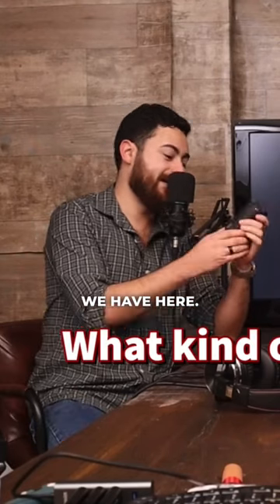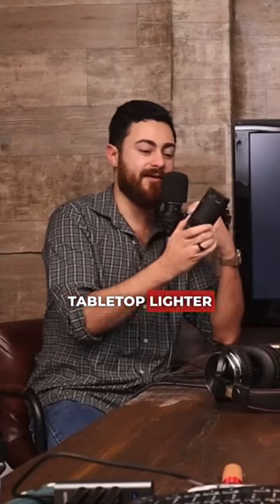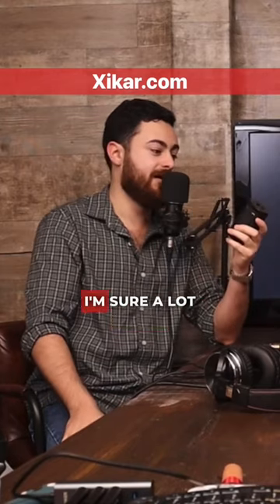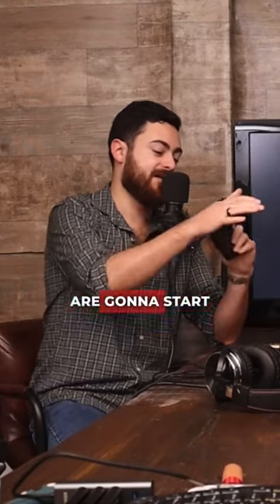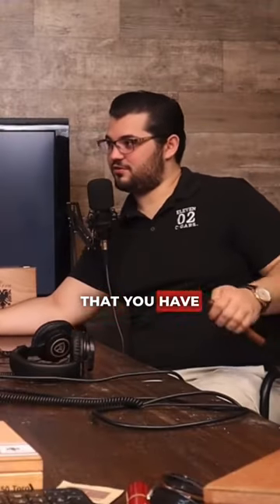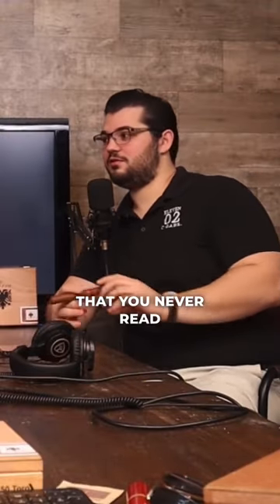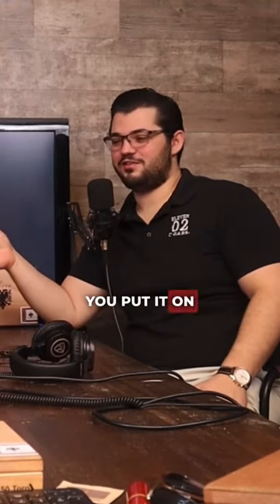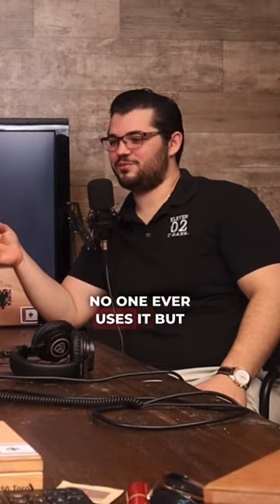THICK Cigar Tabletop Torch Lighter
The Cigar Guys short clips, tips and tricks, cigar 101, cigar reviews, recommendations, whiskey pairings, podcast clips, cigar FAQ, cigar smokers, guest appearances, and more.

Professional Cigar Smokers. Podcast and Media.

We discuss everything cigar related: Types of cigars, lighters, cutters, brands, lounges, wholesale, retail.

We strive to provide content that is both educational and entertaining.